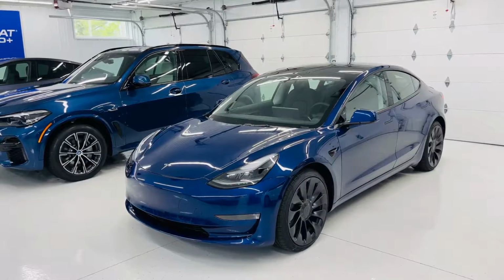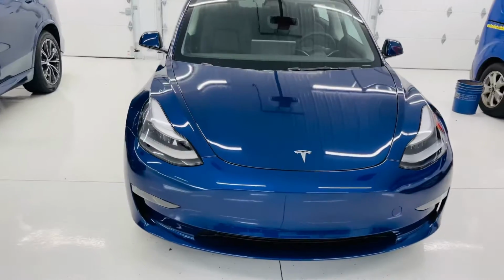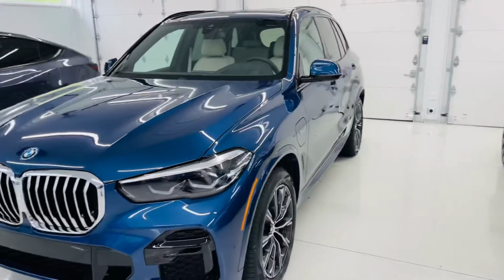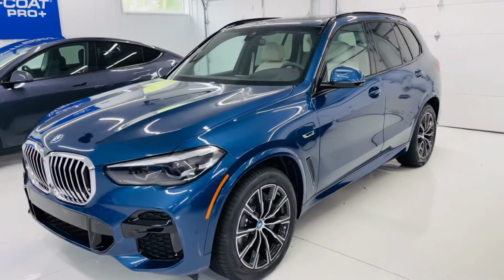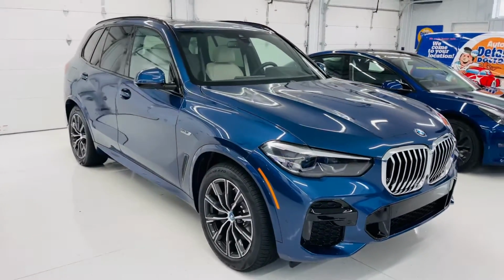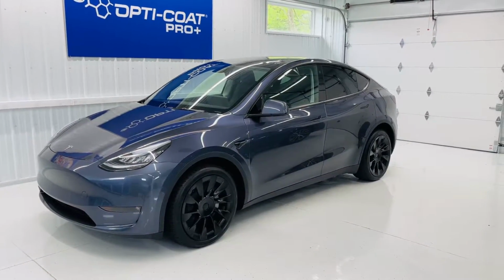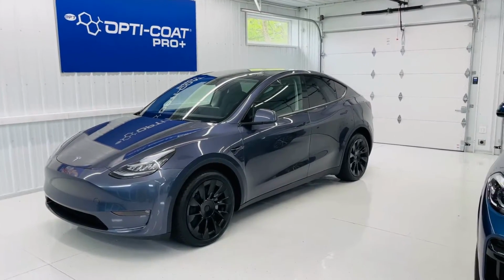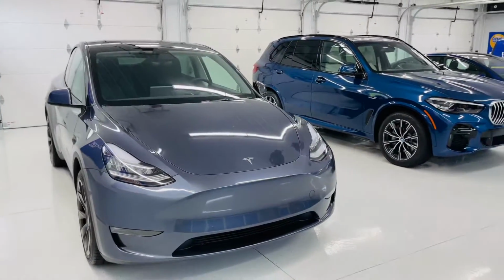Tesla & BMW Ceramic Coating & Paint Protection Film Columbus Ohio by Auto Detail Doctor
It was a busy week at the shop as we added gloss and shine to two Teslas and a BMW X5.  The two Tesla cars had PPF paint protectyion film installed to the full front ends of the cars, such as the full hood, full front fenders, front bumper, and mirrors.  We then topped all the cars off with a permanent lifetime ceramic coating, Opti Coat Pro Plus.  Look how amazing these cars look!  And the best thing,... they will stay looking that way.  Auto Detail Doctor is a premier installer of ceramic coatings and PPF paint protection film in the Columbus & Central Ohio area. Since 2010, we've been serving over 10,000 satisfied clients with top-notch car detailing, paint correction, and protective services. Our expert team can polish and buff your car, ensuring the paint is flawless before applying ceramic coatings or PPF for long-lasting protection. We take pride in delivering the best results using only the highest quality products, safeguarding your vehicle’s finish against the elements. Whether you need ceramic coating, PPF, or professional detailing, we offer exceptional service that enhances and protects your car.

Auto Detail Doctor - Ceramic Coating & PPF
2211 Outville Rd.